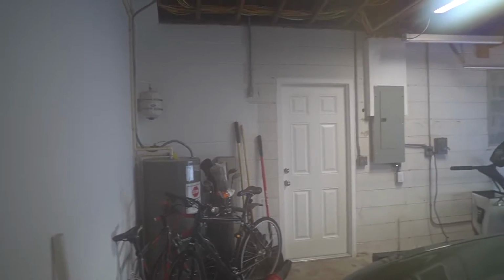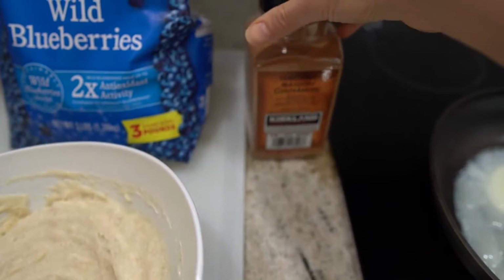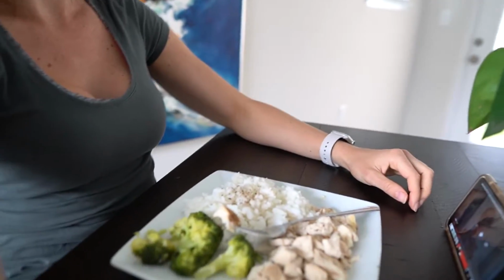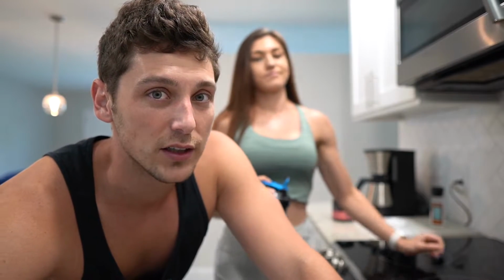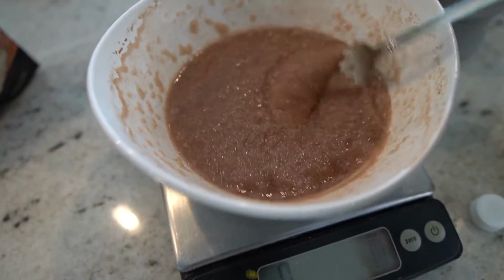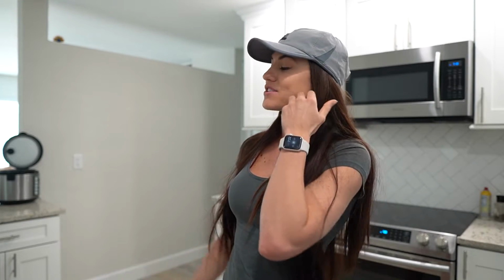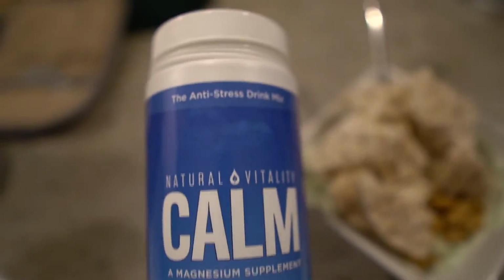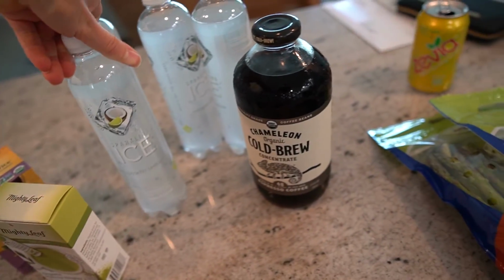FDOE | Keeping Upper Body Fullness | 3 Weeks Out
Work with TeamCosmicBodies!

🔵 Our Instagrams @laurendannenmiller @kyledburns1 @teamcosmicbodies

DISCOUNTS

Or use code 10LaurenDM